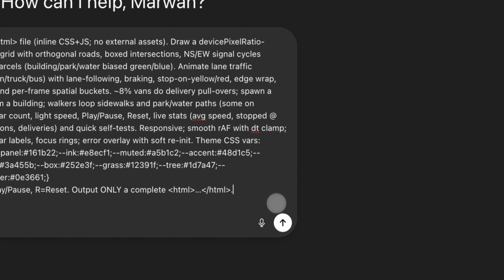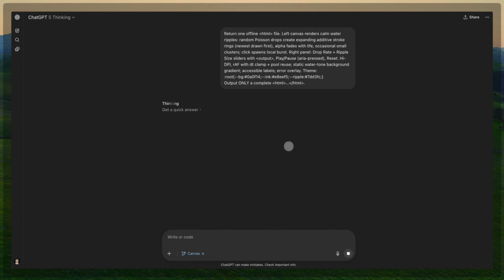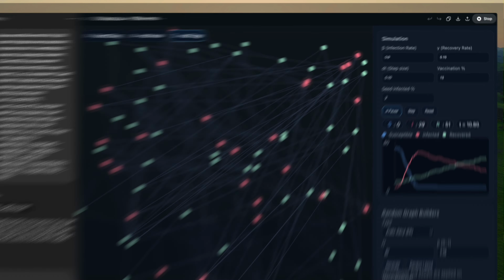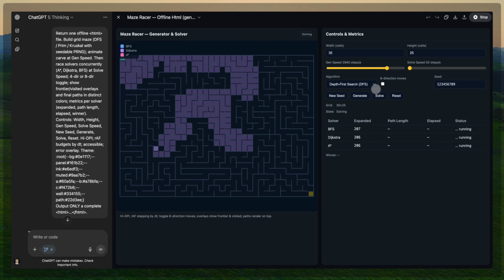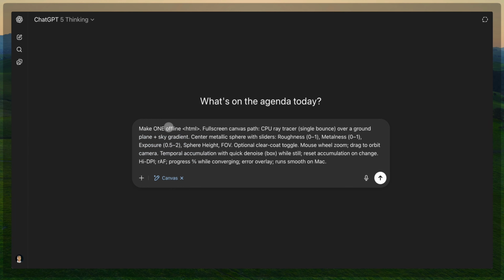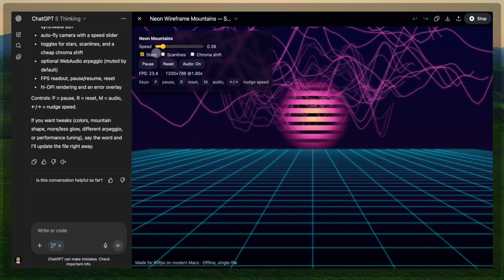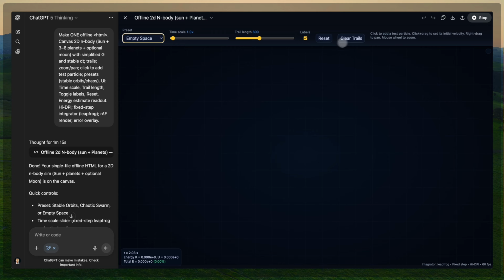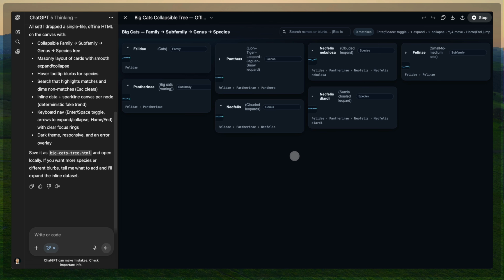Interactive Systems Lab: 22 Browser-Based Prototype Builds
This video documents 22 browser-based interactive prototypes built around lightweight simulation, visualization, game logic, and UI behavior.

The walkthrough covers city traffic, ant colonies, hex grids, water ripples, snowfall, warehouse robots, heat diffusion, maze solvers, sorting algorithms, image tools, video processing, ray tracing, racing effects, fluid simulation, physics, particle systems, tree views, and kinetic interface scenes. The focus is on how small rule systems can create useful, visual, and testable interactive experiences.

Key concepts covered:

• Interactive Prototyping: Building small working systems that can be tested quickly.
• Simulation Logic: Grids, particles, diffusion, pathfinding, motion, and collision behavior.
• State Management: Tracking objects, updates, inputs, outputs, and visual changes over time.
• Performance Thinking: Using lightweight rules, frame budgeting, reusable buffers, and efficient drawing patterns.
• Interface Design: Adding controls, sliders, readouts, previews, exports, and clear feedback states.

Portfolio focus: browser-based prototypes, simulation systems, interaction design, visual programming, Canvas interfaces, state behavior, performance-aware UI, and technical communication.